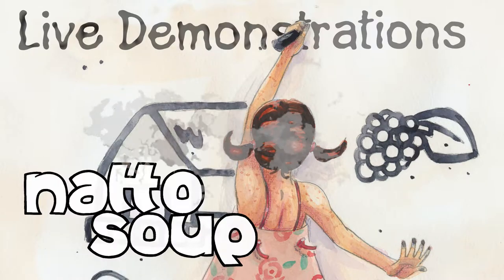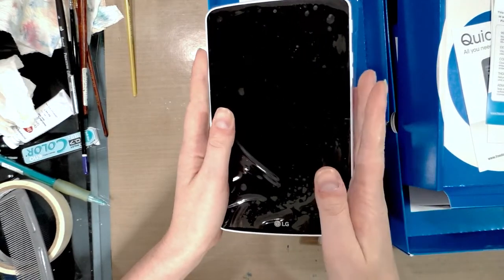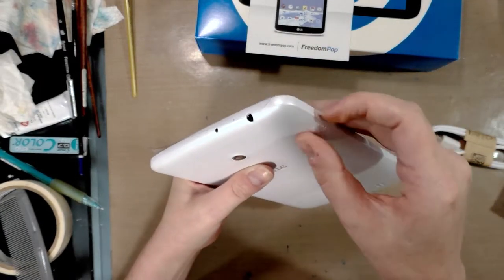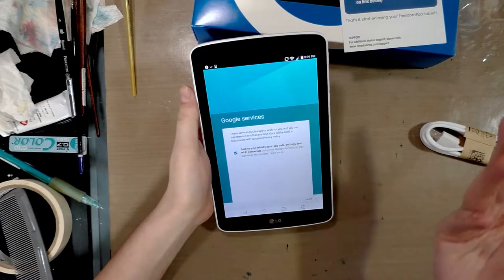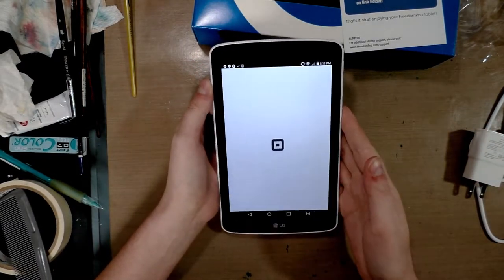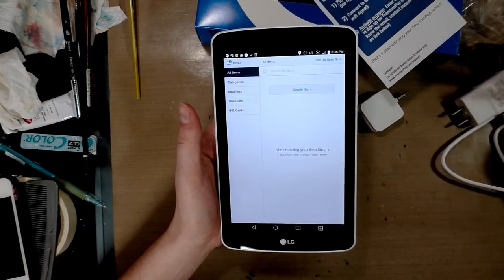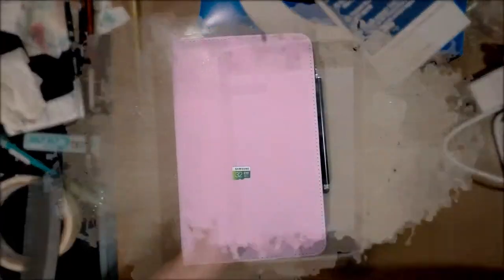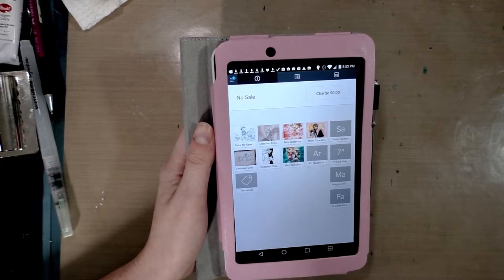Con Stuff Setting Up A Point of Sale Tablet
I purchased my Point of Sale tablet from FreedomPop, and use one of their free monthly plans.  This tablet is used exclusively for conventions.

Steve Combs-Plug Me In
The Insider - Interstellar Export